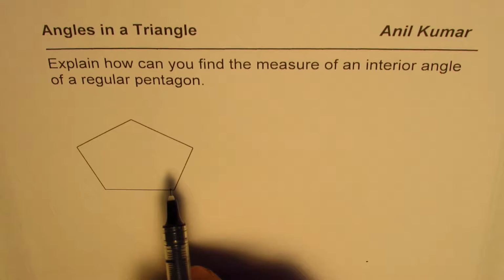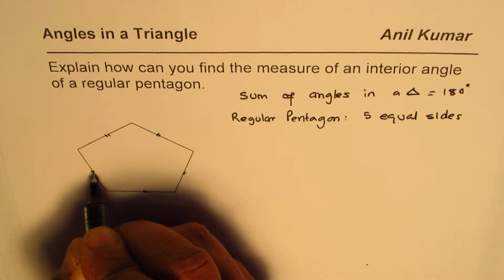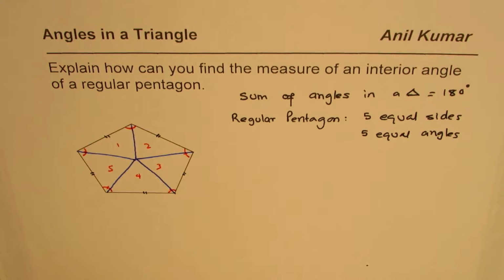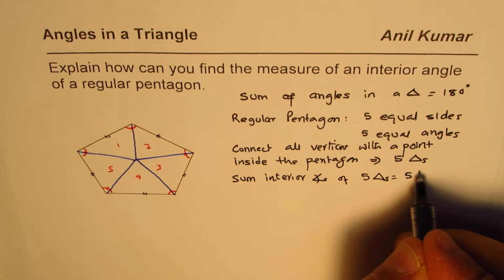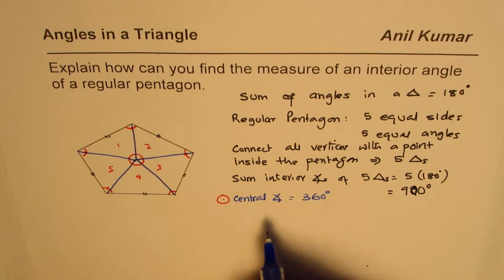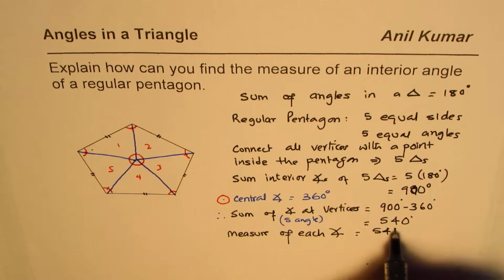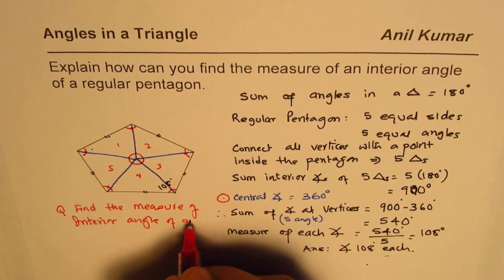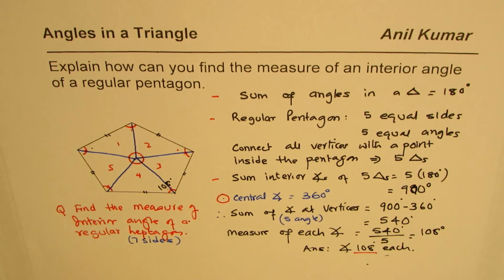Find the Angles in a Pentagon From Triangle Concept